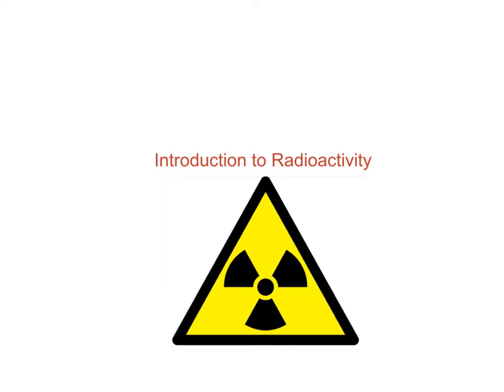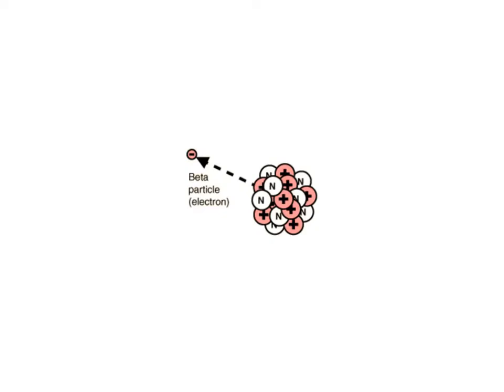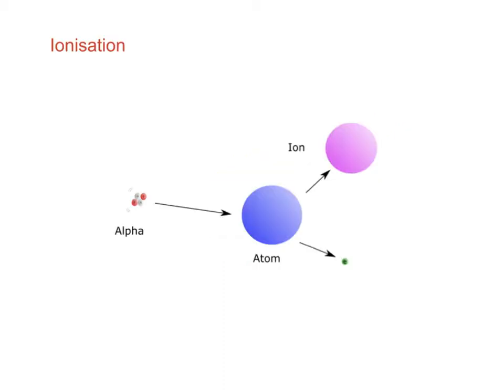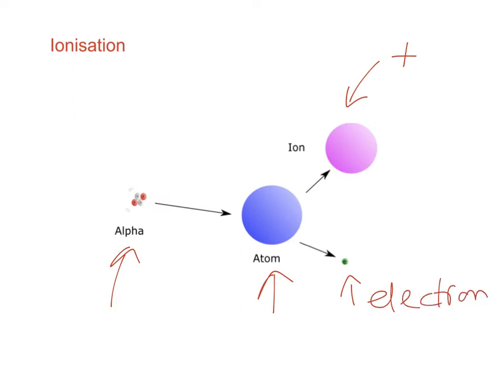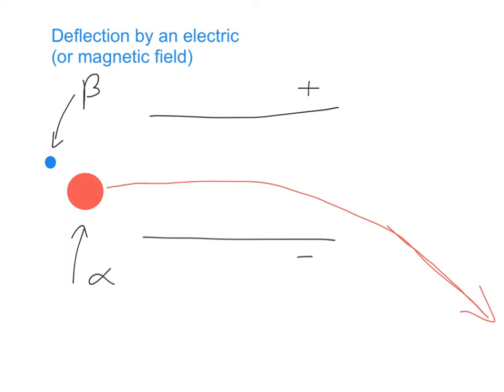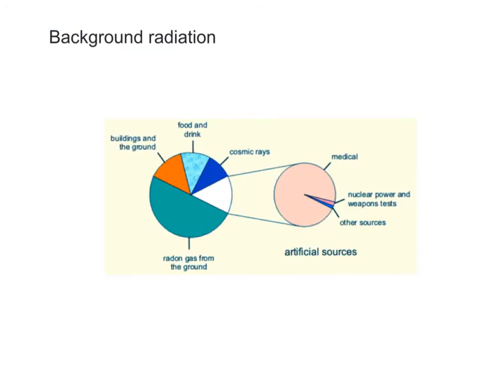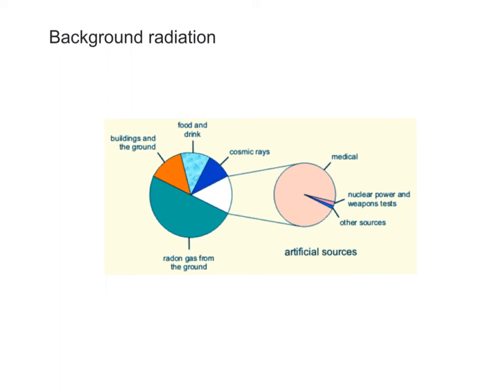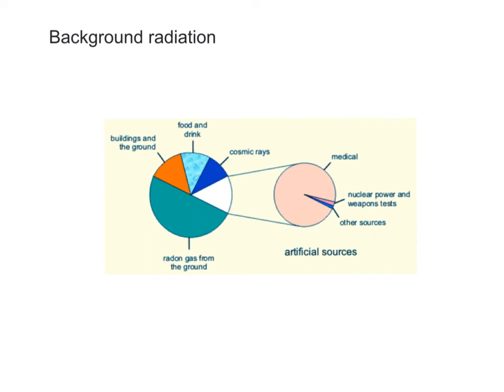An Introduction to Radioactivity